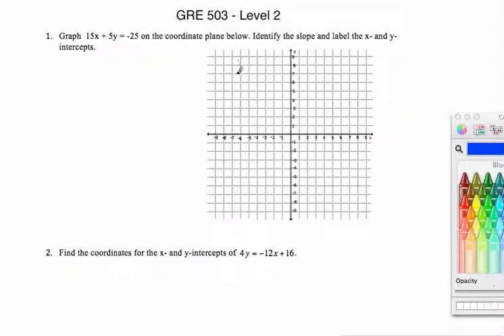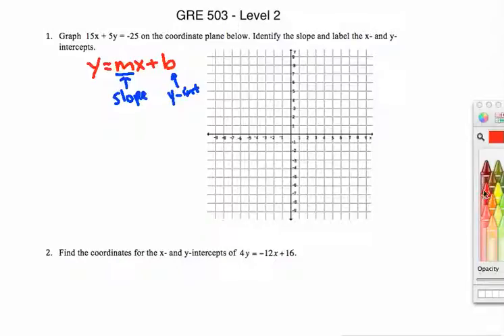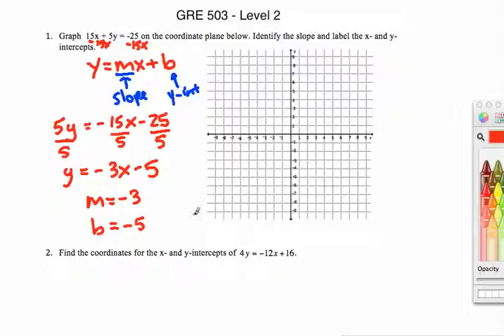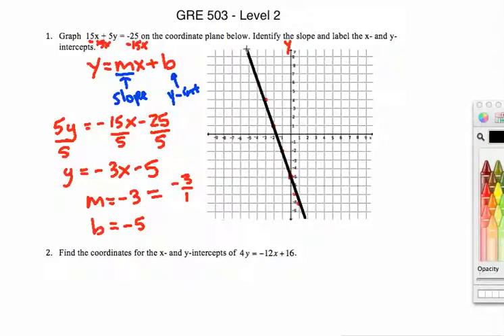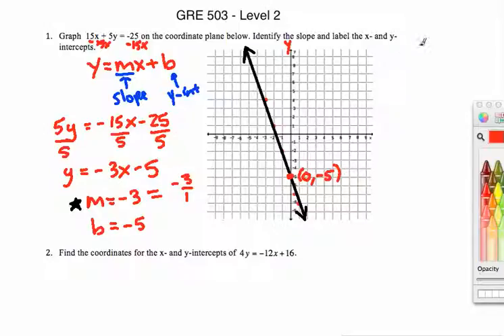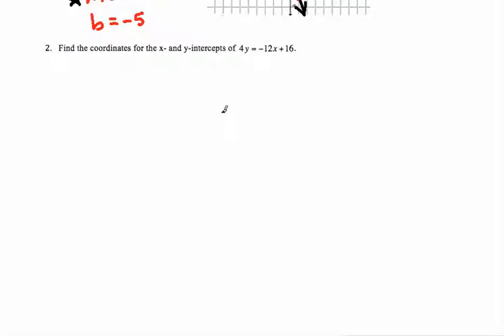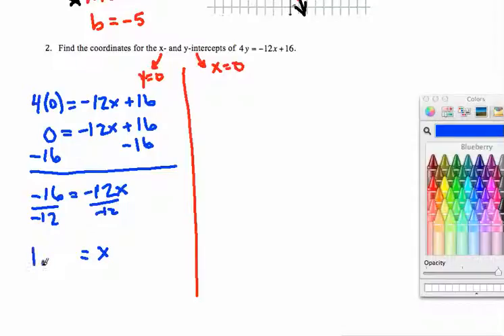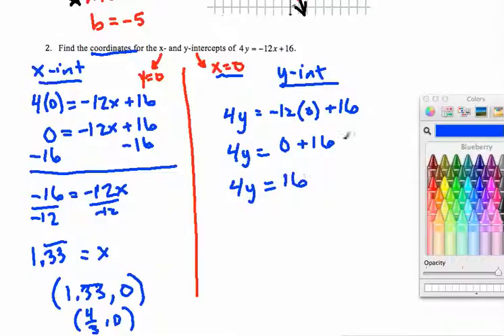GRE 503 Level 2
Matching graphs to linear equations